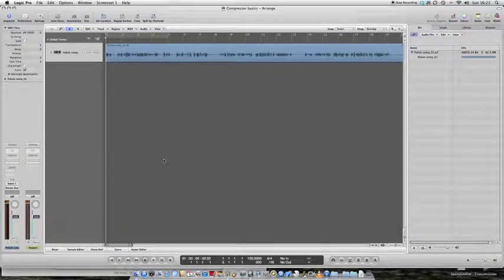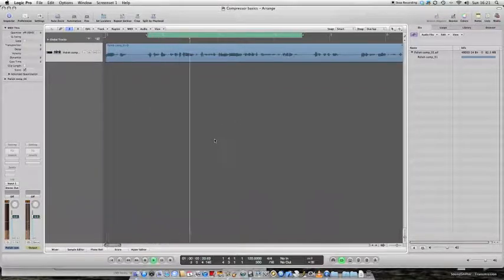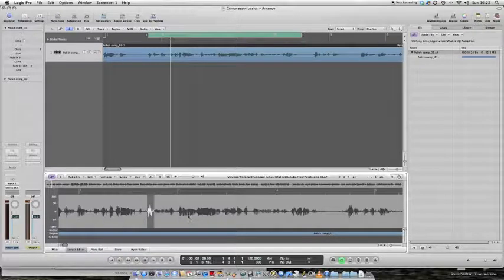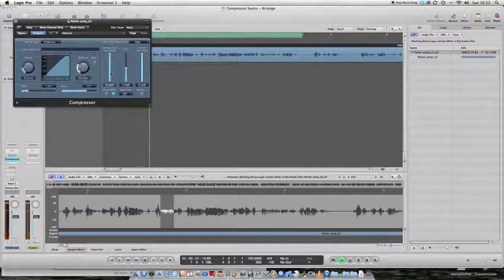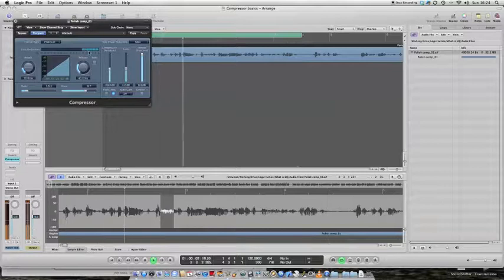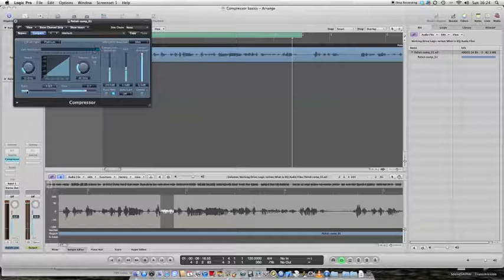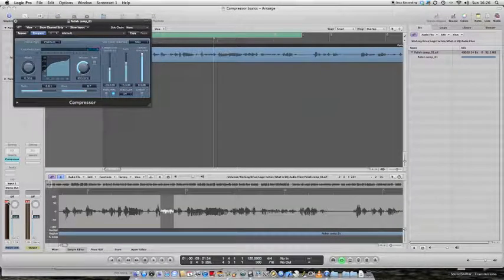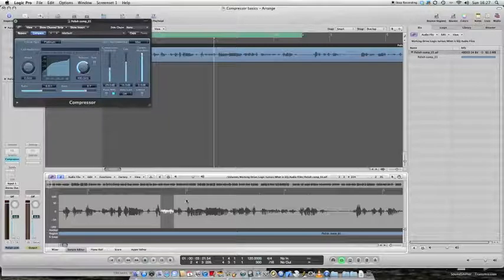Compressor basics.m4v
Audio Compressors: what is a compressor, how does it work? Basic description.